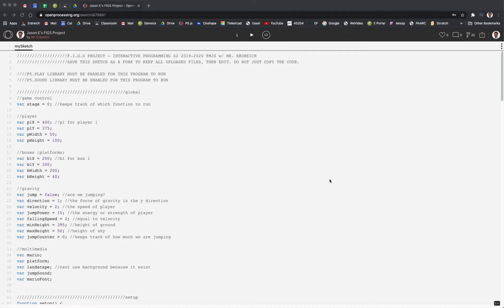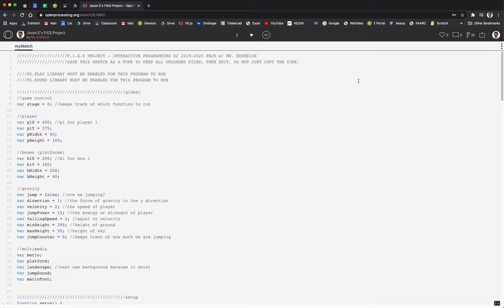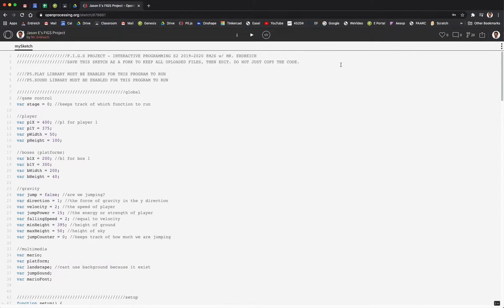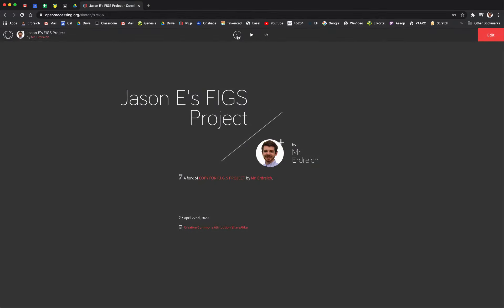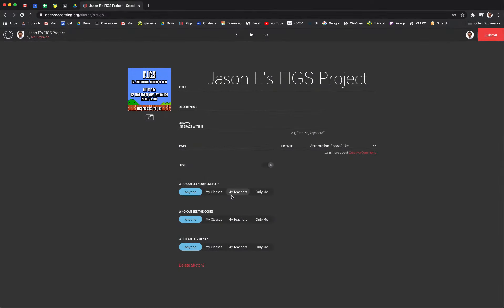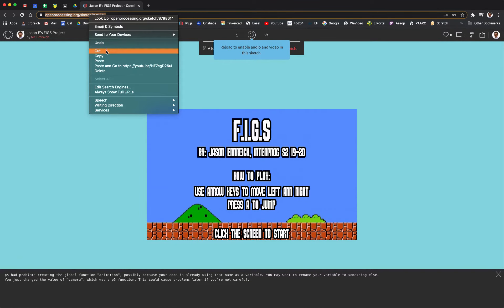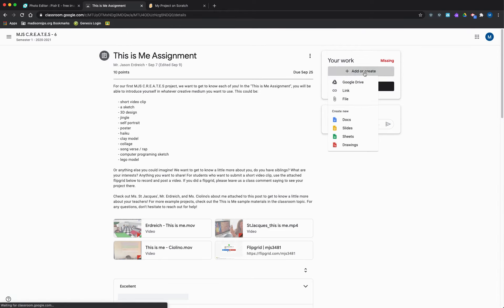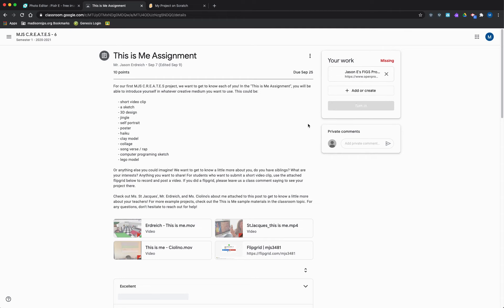How to submit programs to a Classroom Assignment from OpenProcessing to Google Classroom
In this video, Mr. E demonstrates how to submit a sketch from openprocessing.org to a google classroom assignment.